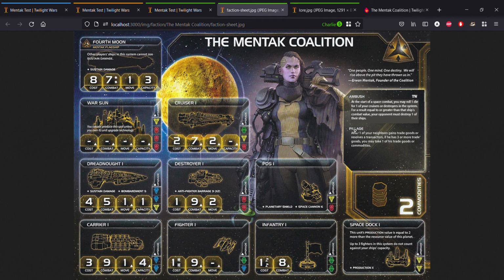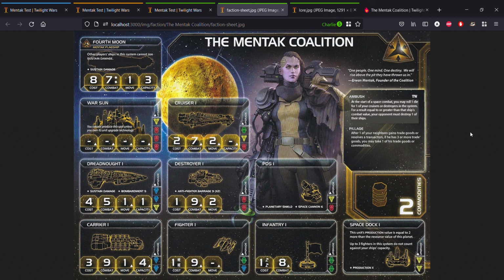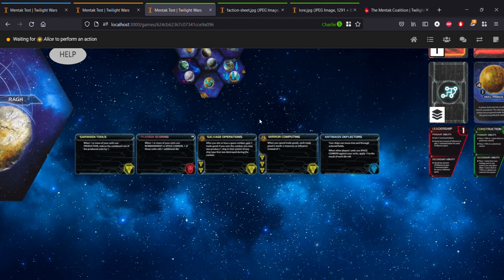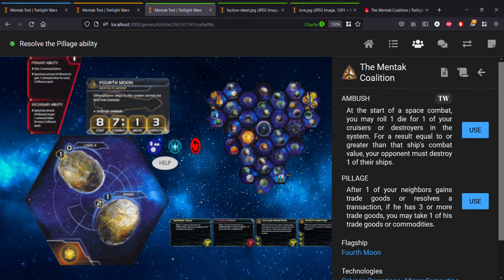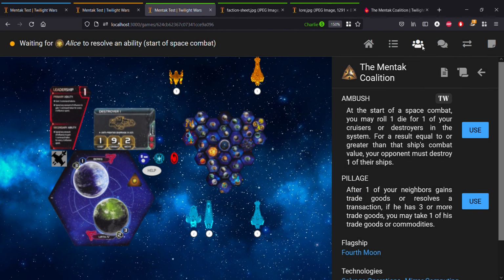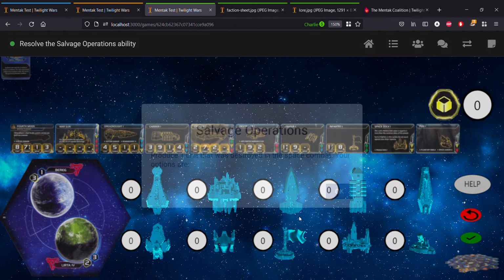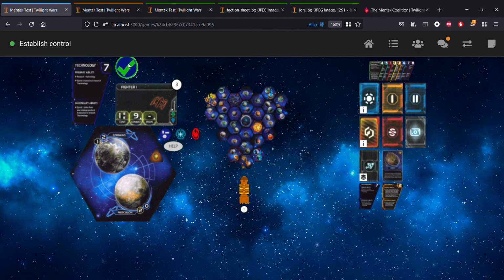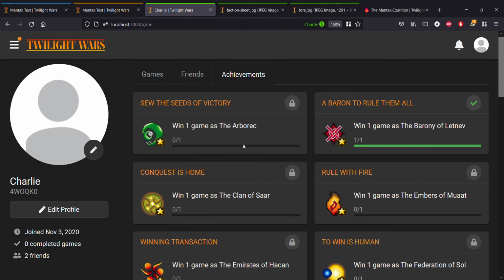Faction Spotlight E16 : The Mentak Coalition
Twilight Wars is proud to present the 16th faction to make its way into the app: The Mentak Coalition. In this video, we explore their faction abilities, faction technologies and flagship. There is also 1 new achievement that comes with the inclusion of this latest faction.